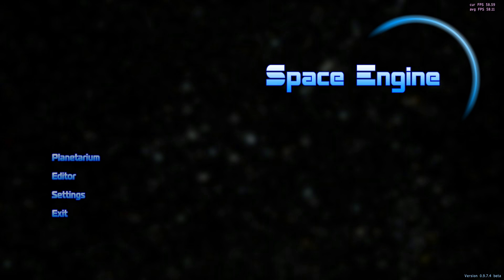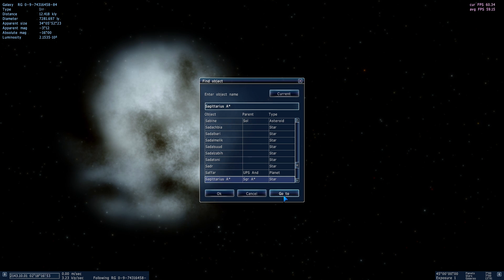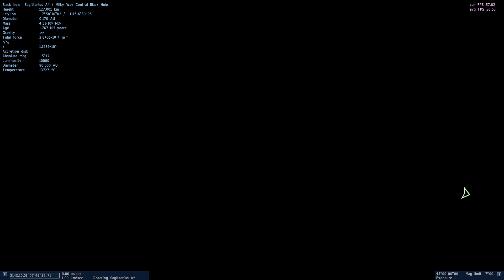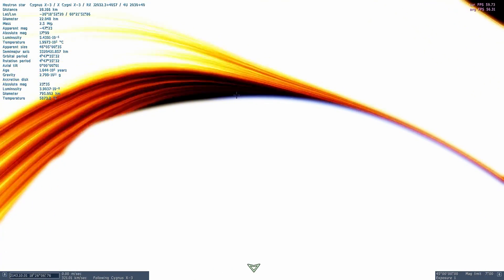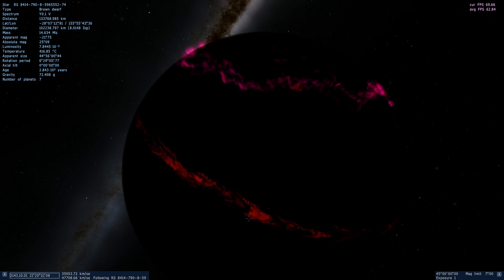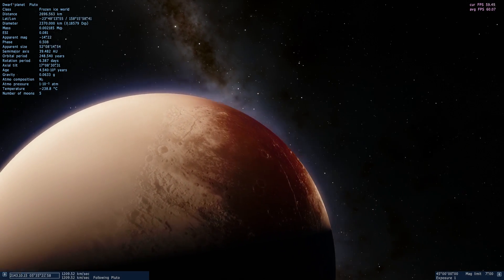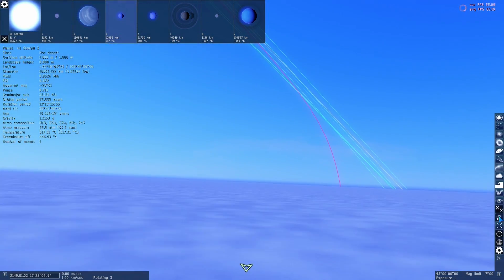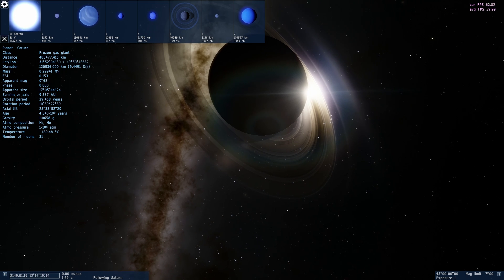Space Engine 0.9.7.4 UPDATES - Awesome Additions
In this video, we will talk about the upcoming 0.9.7.4 updates of the game.